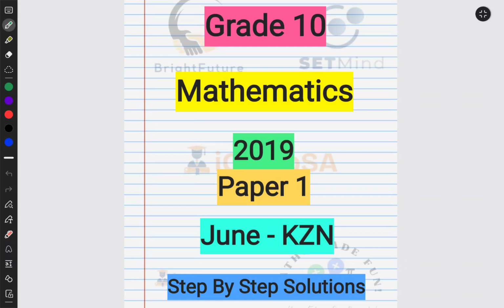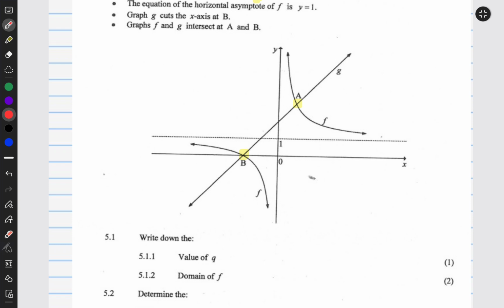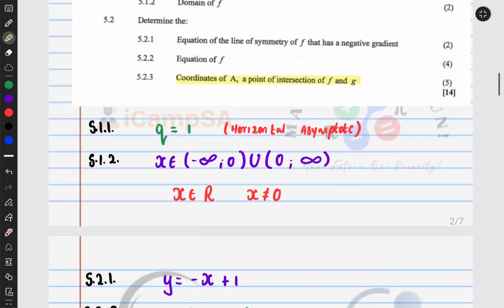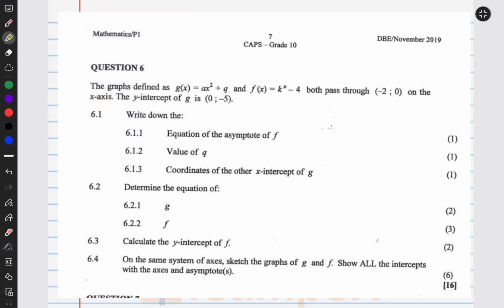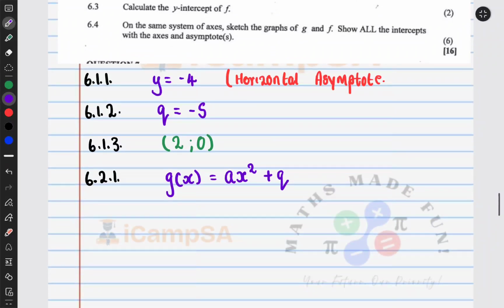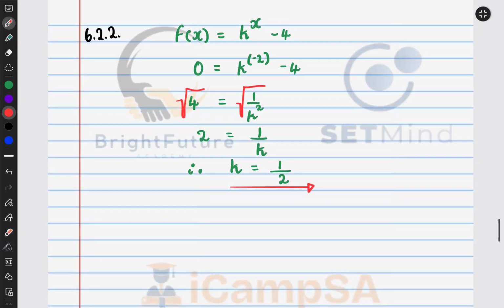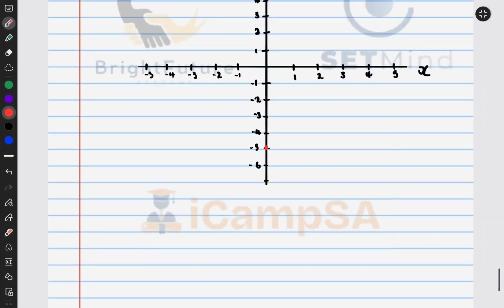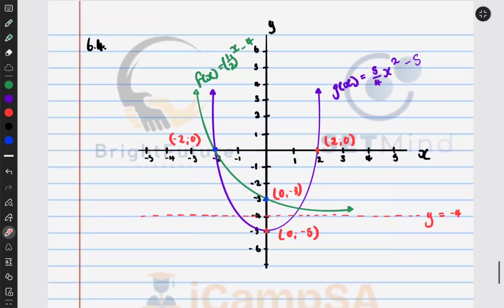Master Grade 10 Functions & Graphs Exam Questions | DBE 2019 Exam | Step-by-Step Memo | iCampSA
Welcome to this high-impact Grade 10 Mathematics tutorial! In this video, we are mastering Functions and Graphs by working directly through official past exam papers to make sure you get level 7 marks in your tests and finals.

At iCampSA, we make maths fun, clear, and easy to digest! We break down every question step-by-step so you understand exactly how to score full marks.

What We Cover in This Masterclass:
* Question 5 Walkthrough (Hyperbolas & Linear Functions):
  - Finding the horizontal asymptote parameter (q) and defining the domain.
  - Determining the axis of symmetry with a negative gradient.
  - Solving for the hyperbola's equation and finding coordinates of intersection points.
* Question 6 Walkthrough (Parabolas & Exponential Functions):
  - Writing down asymptotes, y-intercepts, and symmetrical x-intercepts.
  - Finding the exact equations of quadratic and exponential graphs using point substitution.
  - Sketching functions perfectly on a Cartesian plane with all intercepts and asymptotes clearly marked.

🔔 Join the iCampSA Movement!
We are dedicated to driving authentic educational impact and building bright futures for learners across South Africa[cite: 3]. Don't face your exams alone—let's unlock your mathematical potential together!

Follow our updates on Instagram/TikTok: @iCampSA